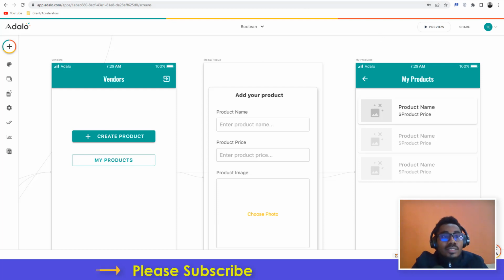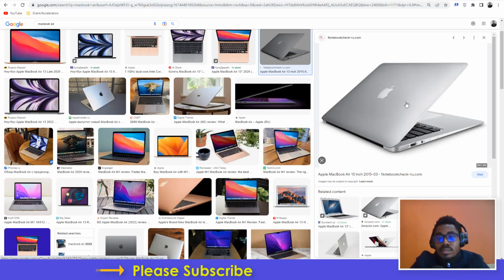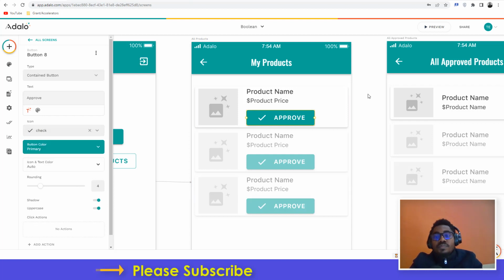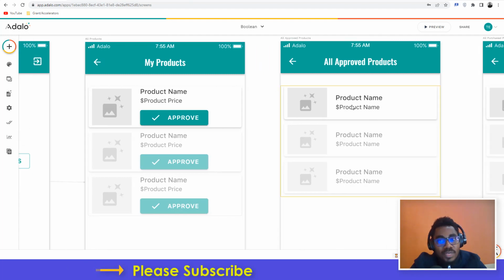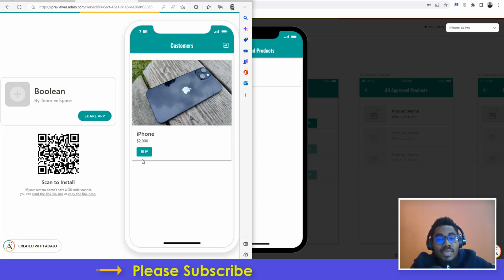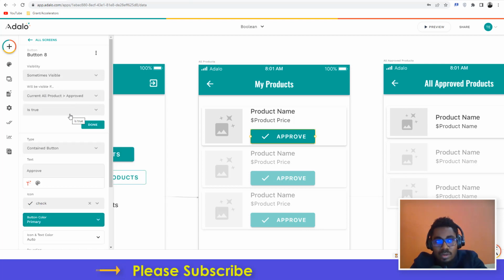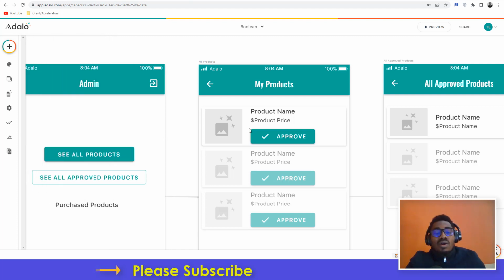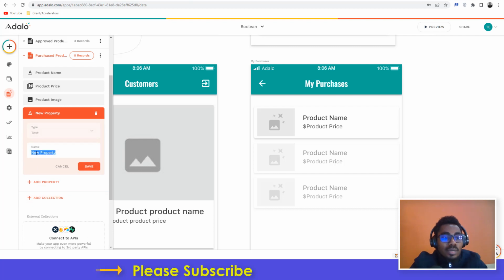Understanding how to use Boolean for Multiuser Setup and list filtering in Adalo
This video tutorial will show you how to use Boolean (True/False) property in Adalo to define logic for signing in multiple users.

You will also learn how to filter list with the user emails and some boolean properties.